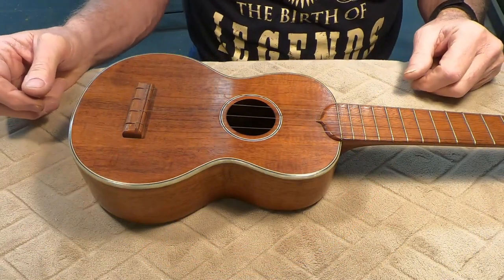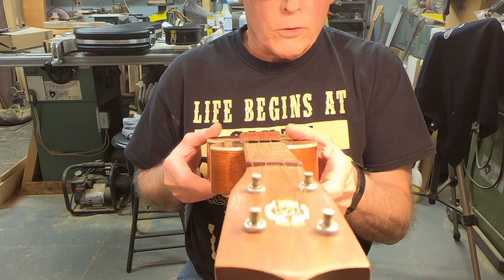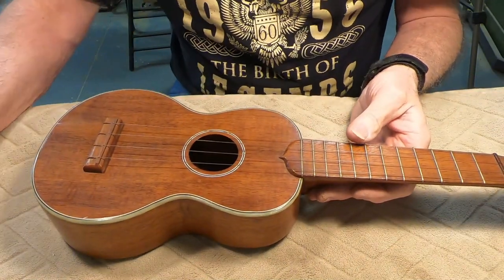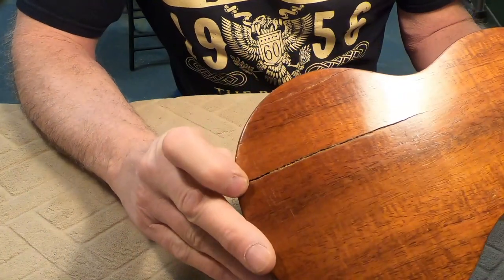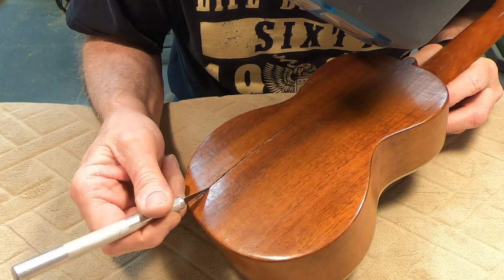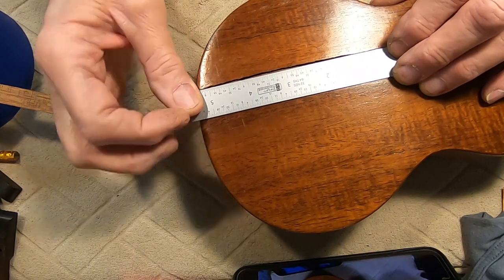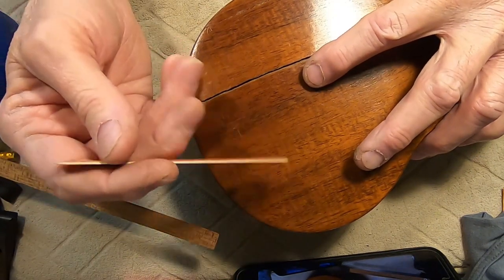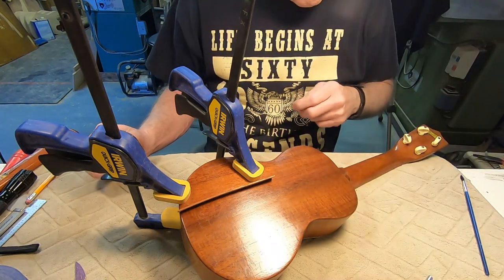Koa Ukulele crack repair part 1 at JONAH GUITARS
I got a Koa Ukulele in the shop that was probably built in the 20's. Pretty good size crack in the back that I decided to fill with a mahogany wedge. In this first part I look it over and move on through to gluing the wedge in.

Dane Nichols builds and repairs guitars and ukulele's in Mt Shasta, Ca.